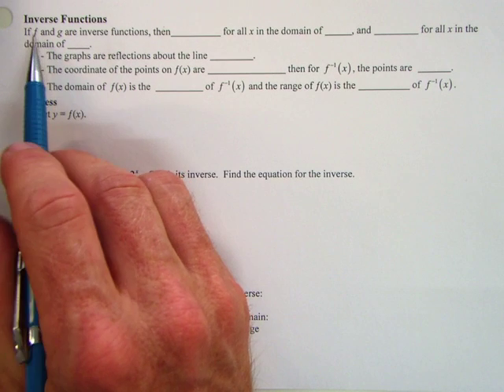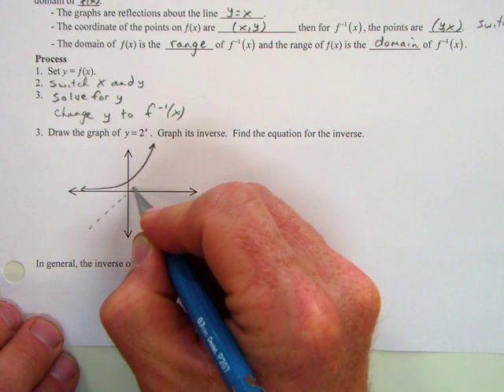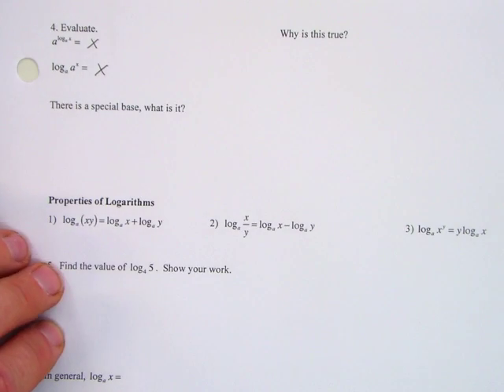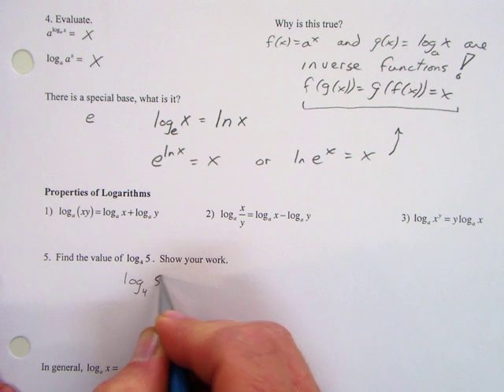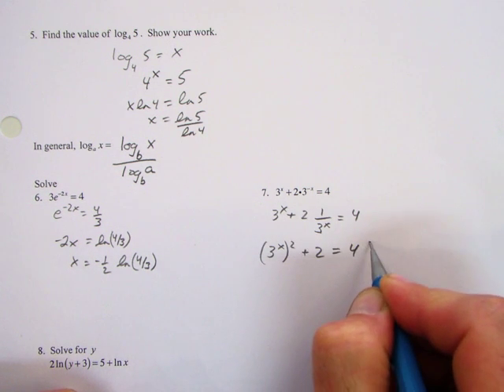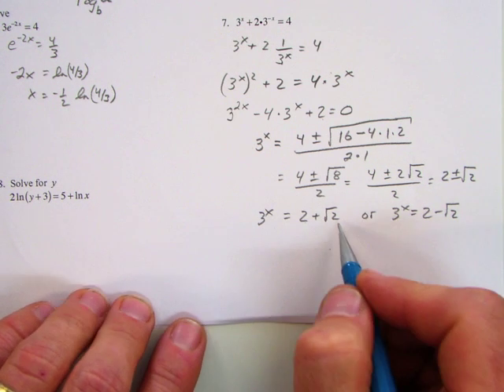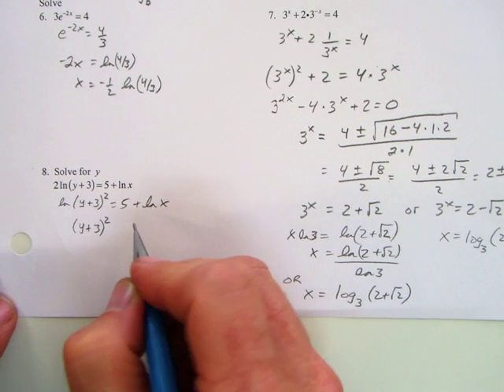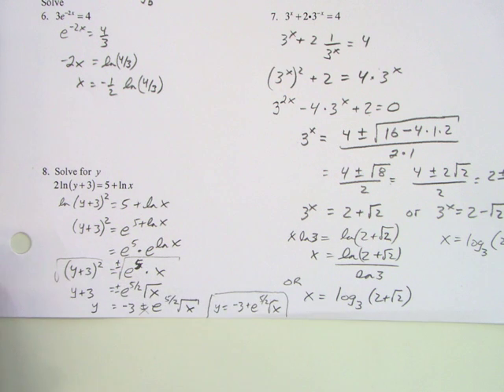Calc 1-5 #3-8 Functions&Logs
Inverse functions, especially exponential and logarithmic.  Solving exponential equations.  Solving quadratic form exponential equation.  Solve an equation for y with logs and constants.